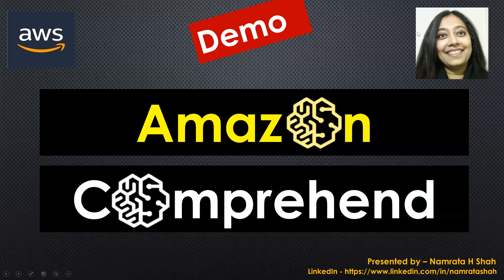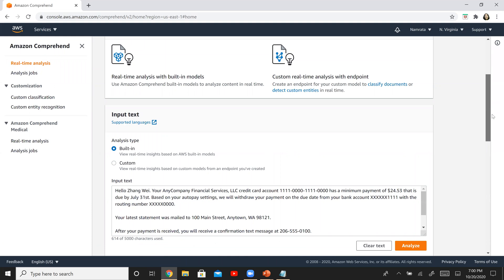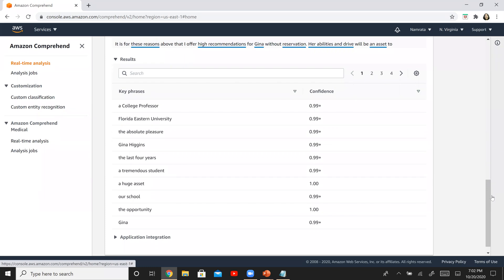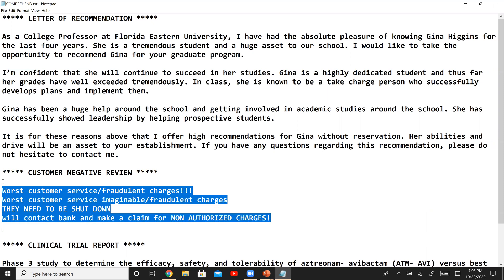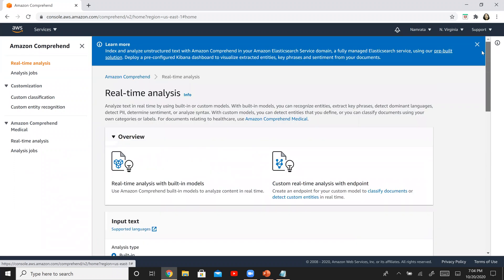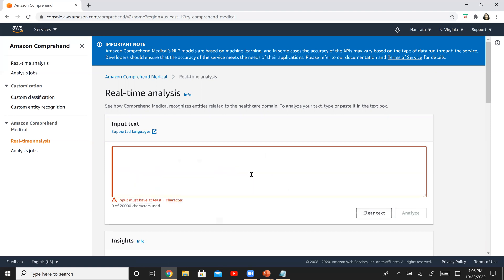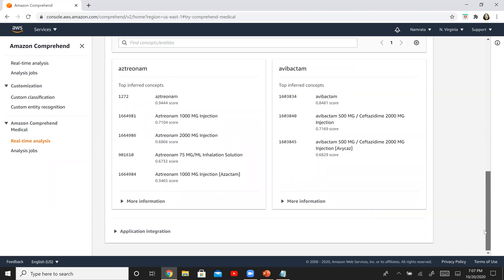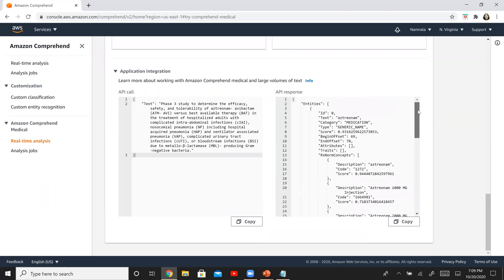AWS Demo - Amazon Comprehend